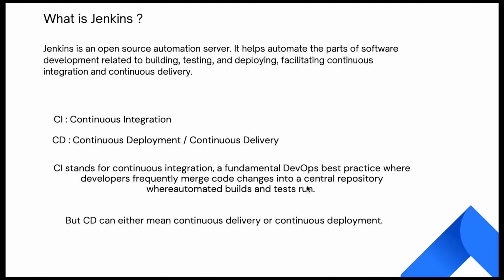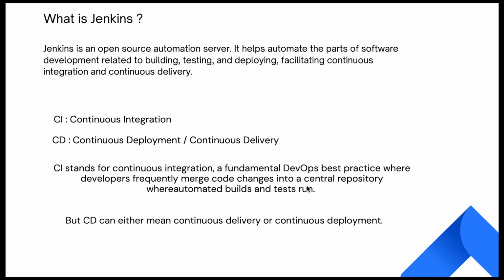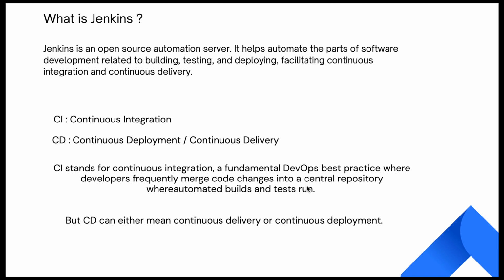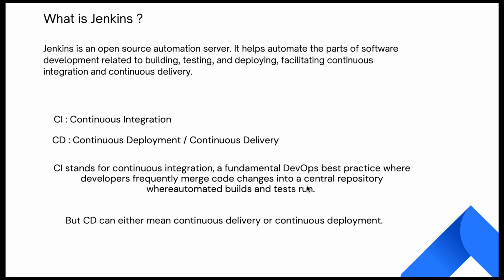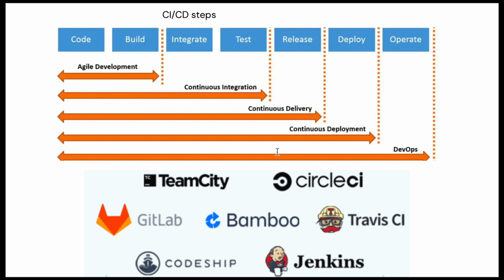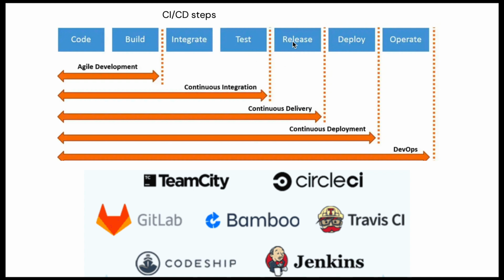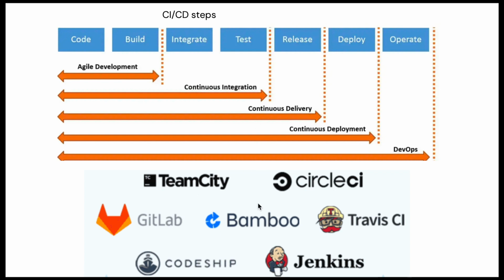Jenkins CI/CD Introduction: Complete Beginner’s Guide CI/CD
Get started with Jenkins CI/CD in this beginner-friendly tutorial! Learn the fundamentals of Continuous Integration and Continuous Deployment using Jenkins. This video covers:

✅ Why use Jenkins for CI/CD?
✅ Overview of Jenkins architecture
✅ Creating your first Jenkins pipeline
✅ Automating build, test, and deployment processes
✅ Best practices for Jenkins CI/CD pipelines

Perfect for beginners and DevOps enthusiasts looking to automate their software delivery lifecycle with Jenkins.